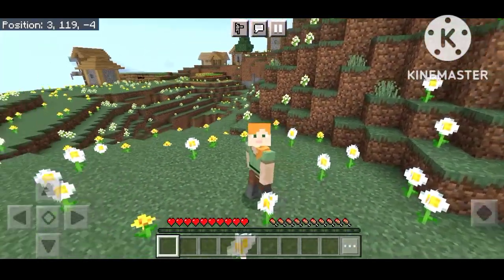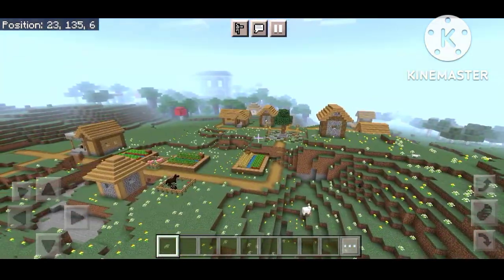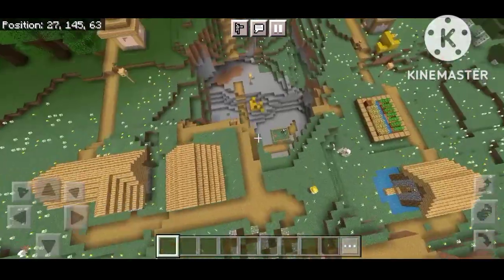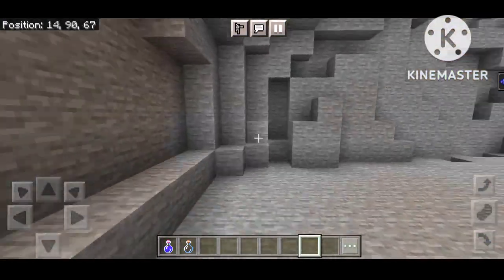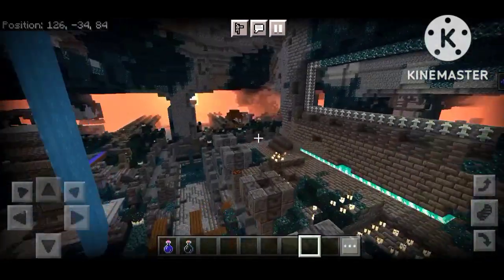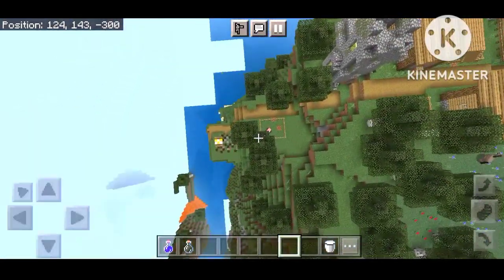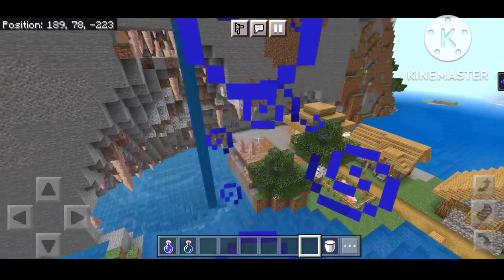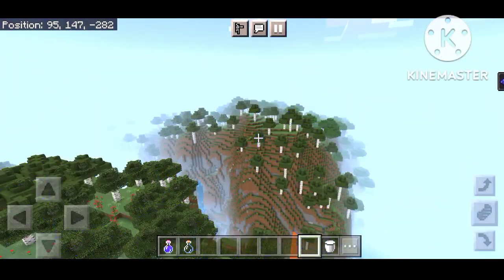Village spawn seed Minecraft bedrock 1.19 mcpe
SECOND CHANNEL GOAL 2k @danishextraa

THANK YOU SO MUCH FOR WHACHING VIDEO

seeds Minecraft bedrock
bedrock seeds 1.19
seeds 1.19
1.19 seed
dark Danish gamer new video
dark Danish gamer mods video
mods Minecraft
Danish extraa